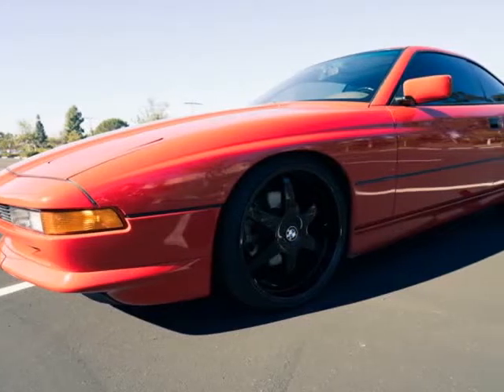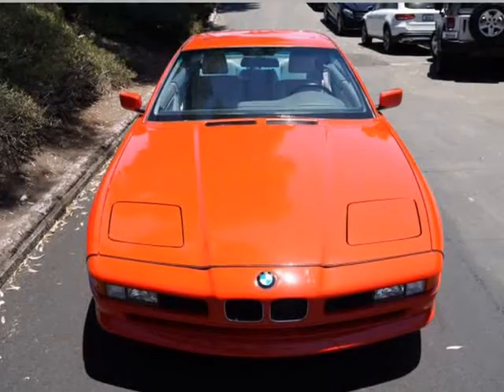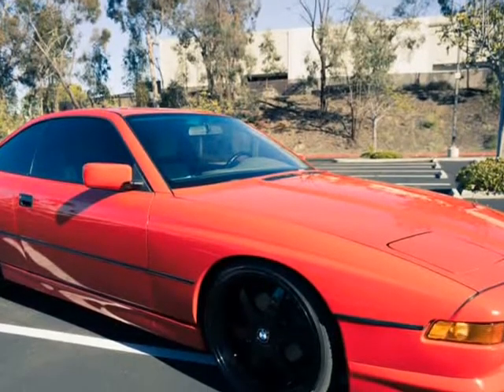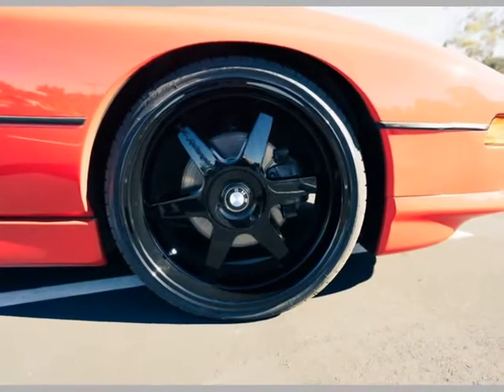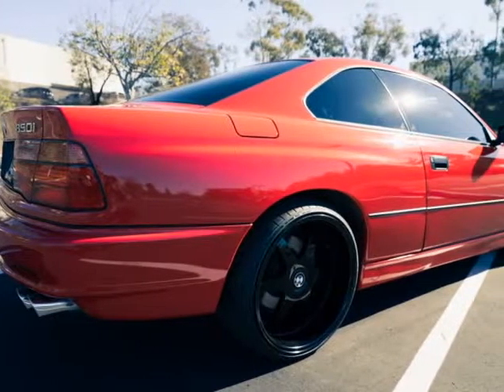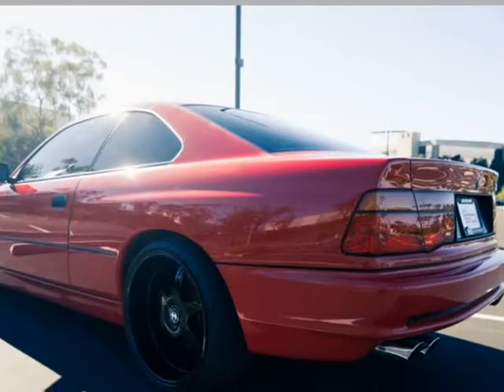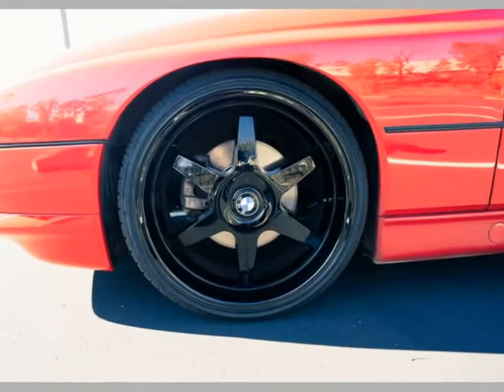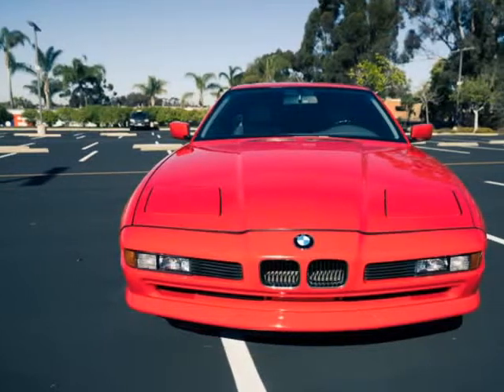1991 BMW 8 Series 2dr Coupe 850i (San Diego, California)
S, D, MOTOR GROUP
8736 production ave ste c
San Diego